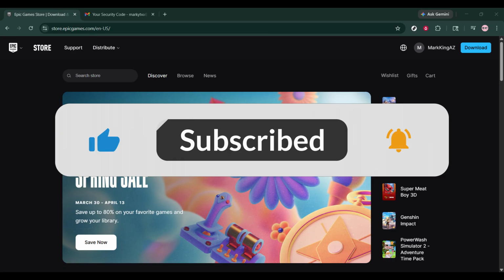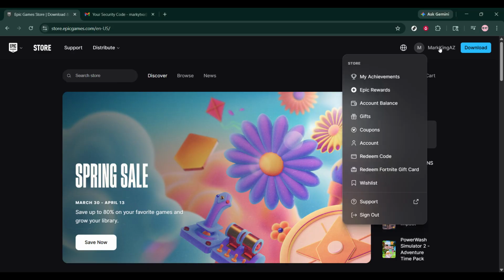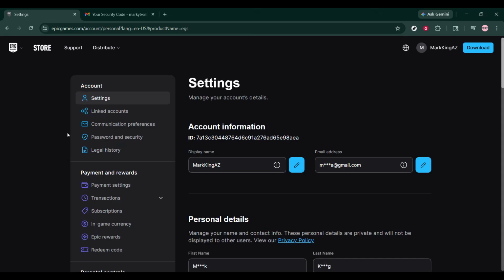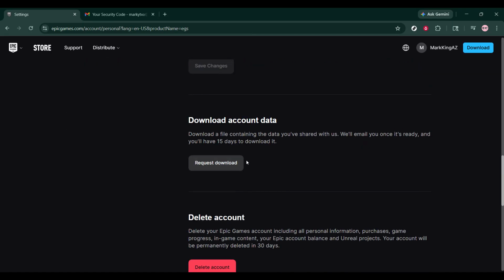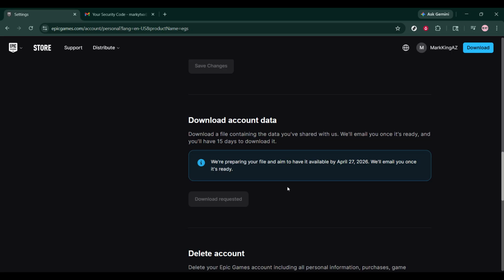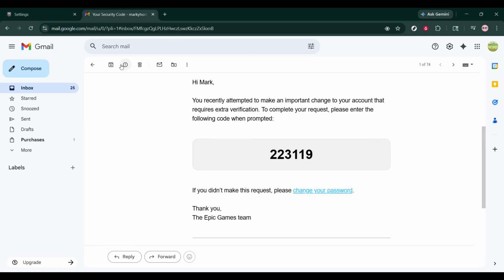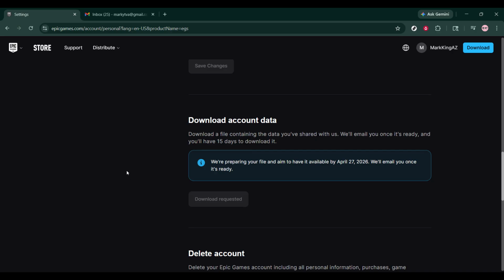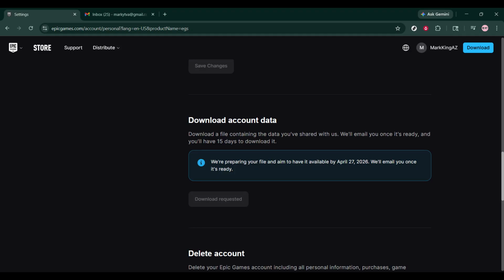How To Download Epic Games Account Info (Easy Guide)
Learn how to download your Epic Games account information by requesting your data file, checking your confirmation email, and using the security code to access your PDF download.
This quick tutorial walks you through the exact steps inside your Epic Games account settings so you can save a copy of your personal account data safely.

🕚Timestamps:
0:00 Introduction
0:18 Log In To Your Epic Games Account Page
0:34 Open The Account Section
0:49 Find Download Account Information
1:08 Request The Download
1:26 Check Your Confirmation Email
1:43 Use The Security Code
2:01 Download Your PDF Data File
2:18 Outro

✍️What You'll Learn In This Video:
• How To Log In To Your Epic Games Account Page
• How To Find The Account Section In Epic Games
• How To Request A Download Of Your Account Information
• How To Use The Confirmation Email And Security Code
• How To Download Your Epic Games PDF Data File

💡Pro Tips:
• Make sure you request the download from the correct Epic Games account.
• Check your spam or promotions folder if the confirmation email does not arrive right away.
• Enter the security code exactly as it appears in the email.
• Save the PDF file in a secure folder after downloading it.
• If you’re on a shared device, log out after finishing the process.